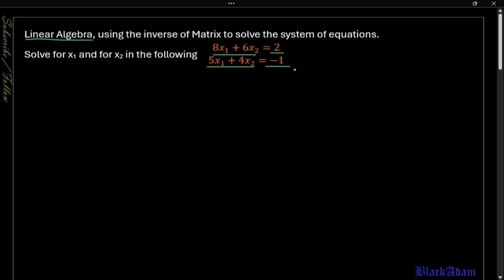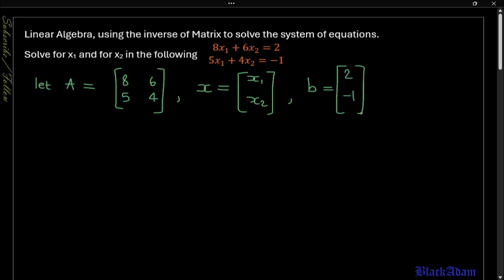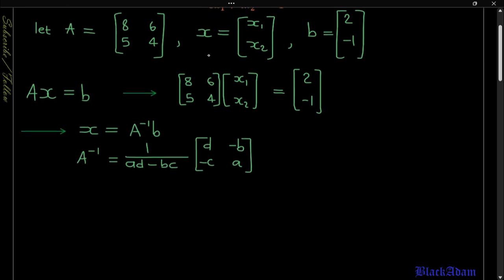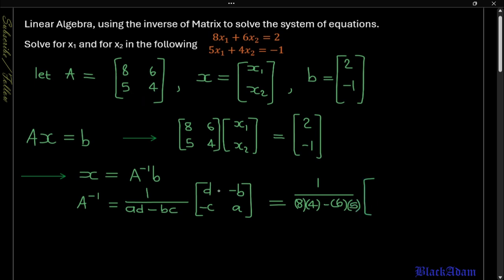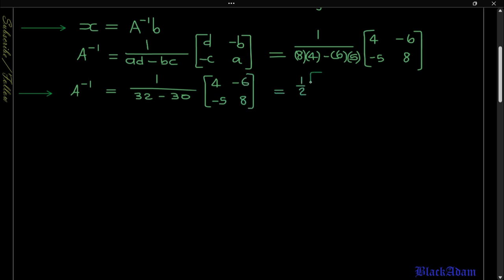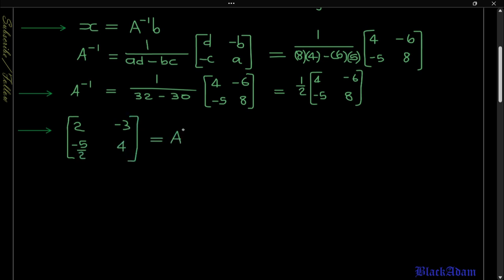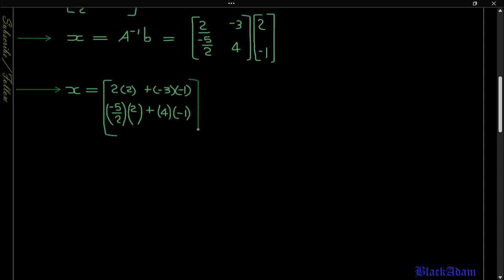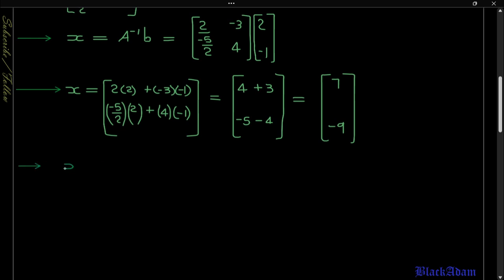Linear Algebra, using the inverse of a matrix to solve system of equations, solving for x1 and x2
Linear Algebra, using the inverse of Matrix to solve the system of equations.                                                      Solve for x1 and for x2 in the following
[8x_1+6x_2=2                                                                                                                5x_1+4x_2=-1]